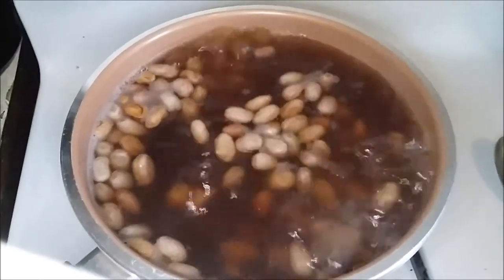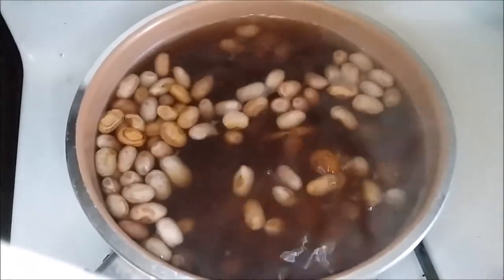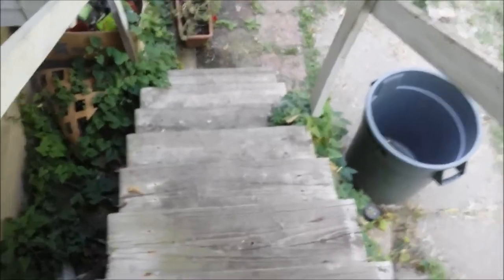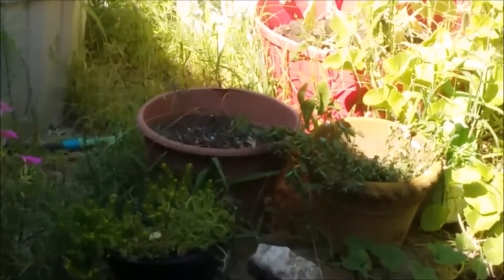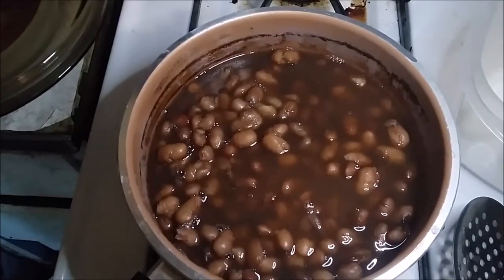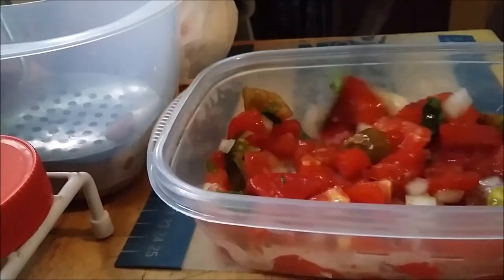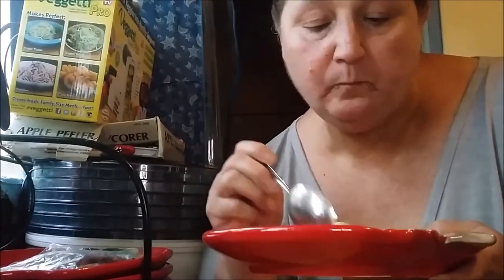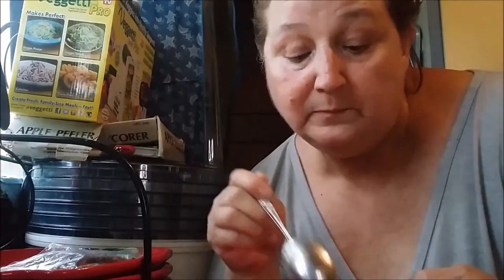Cranberry Beans Planting & Eating, They Grow On Stalks...Not Like Bush Beans Or Pole Beans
I Found Cranberry-Beans at the Yoder Country Store, I decided to plant some.  They grow on stalks, not like Bush beans or Pole beans.